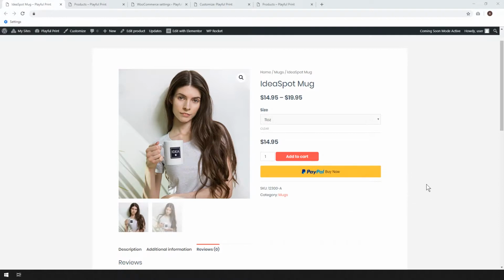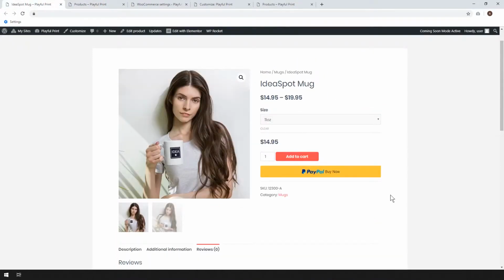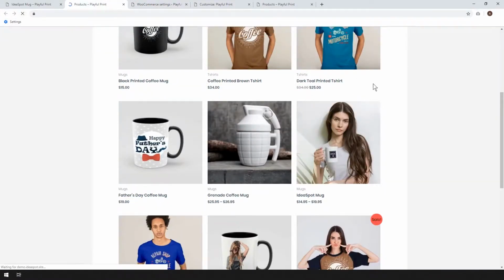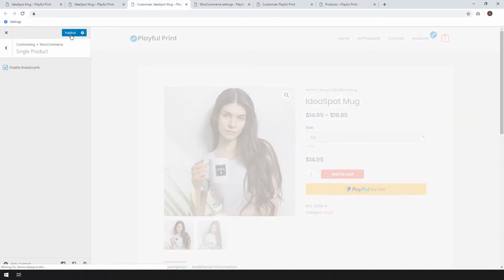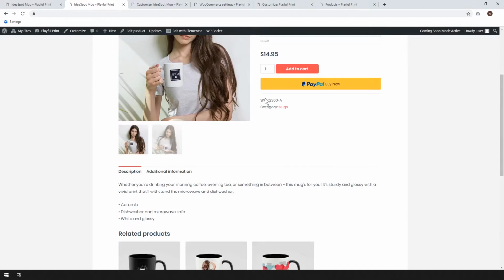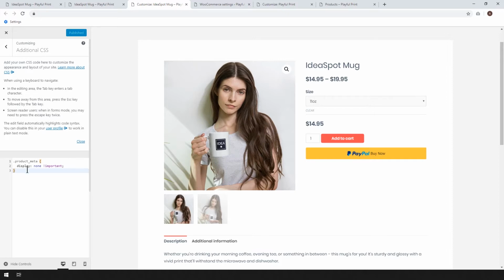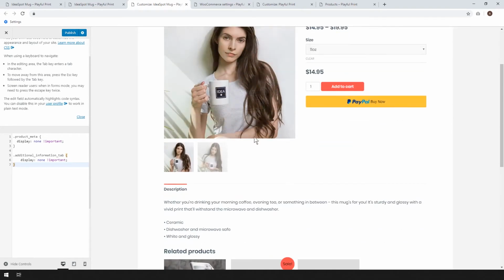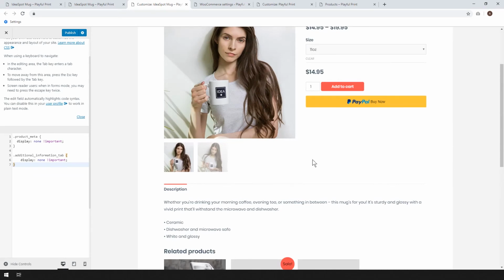WooCommerce Product Page Customization - WooCommerce Tutorial, Astra Theme 2020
In this WooCommerce tutorial, we will customize our product page to make it cleaner and more minimalist.

You'll learn how to:
-Remove the breadcrumbs from the top of the page
-Remove SKU and remove category meta information
-Remove the additional information and review tabs from the description
-Remove review stars from WooCommerce product catalogue

The CSS to remove the product meta is here:

.product_meta {
  display: none !important;

The CSS to remove the additional tabs is here:

.additional_information_tab {
    display: none !important;